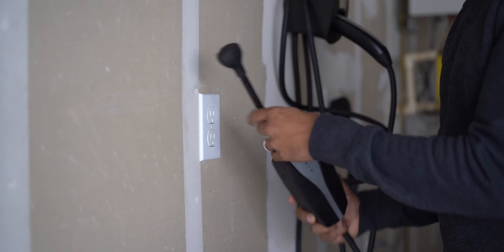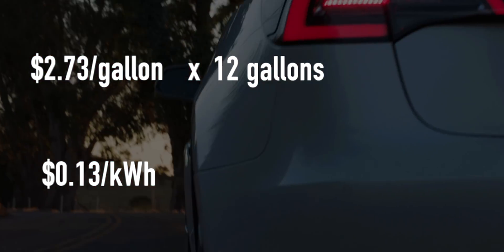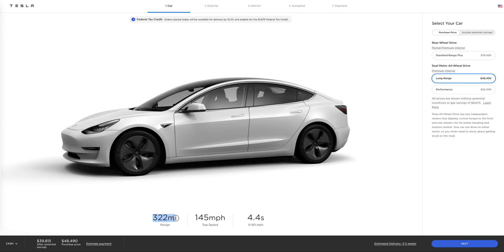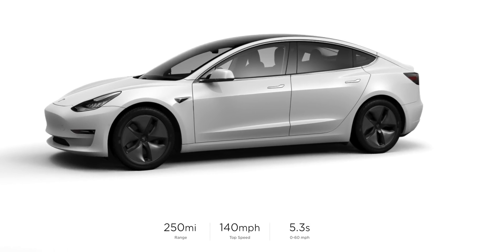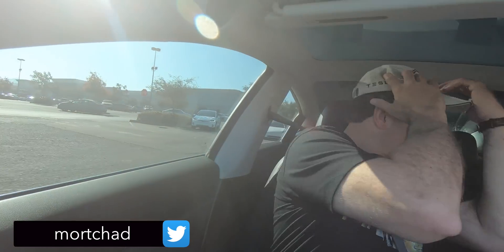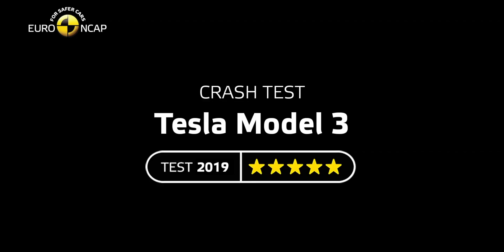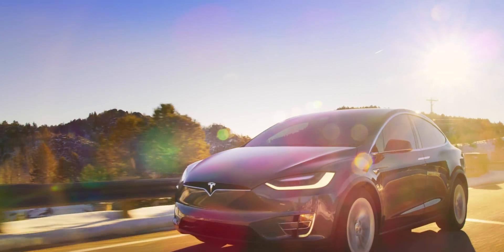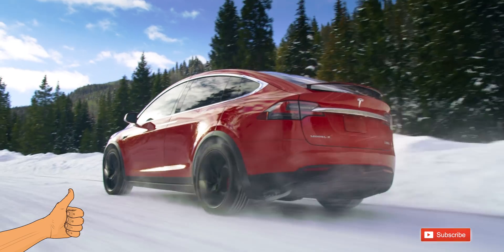Debunking Tesla Myths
I commonly see people assuming I drive a very expensive car or confused on how electric cars even work.  I also am surprised that many still don't understand the clear advantages of electric vehicles so I decided to make a video addressing some of those concerns to further help the education and assistance in transitioning more people to sustainable energy transportation!

Remove glare and fingerprints from your Tesla Display with Elon Accessories!